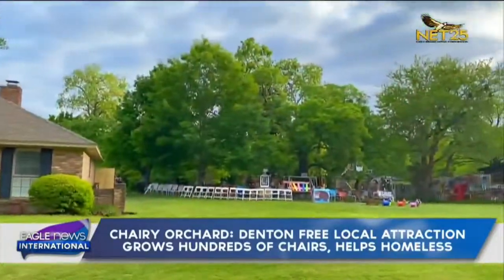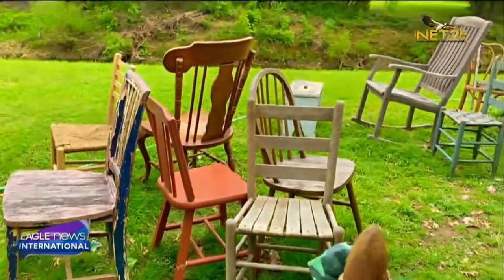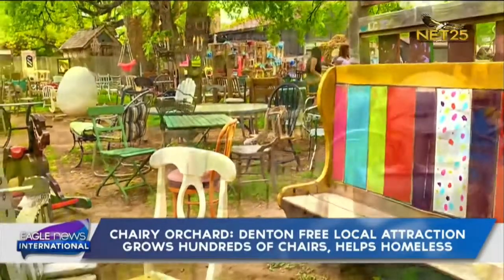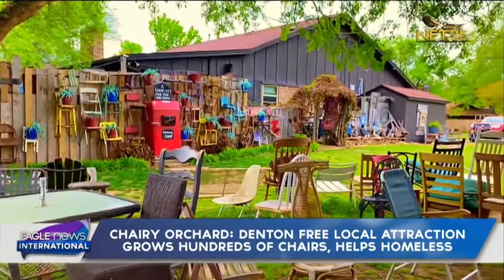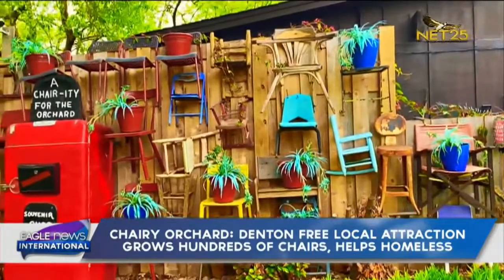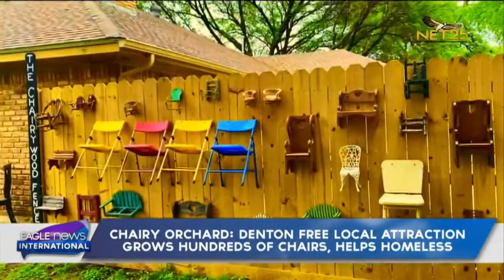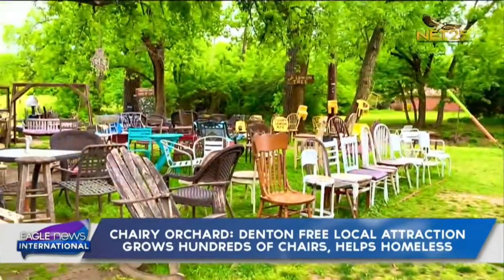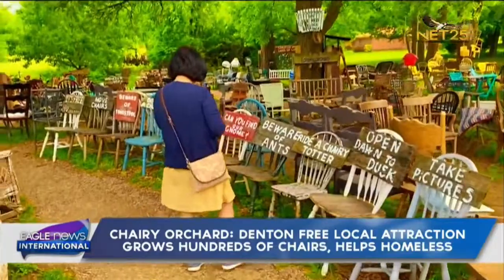Chairy Orchard: Denton free local attraction grows hundreds of chairs, helps homeless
Imagine yourself, on a piece of land where chairs keep sprouting up -- all kinds,  in different shapes and sizes. Well, if you are anywhere near Denton, TX, this picture you are playing in your head just became a reality. Eagle News correspondent Nenita Manois has this fun story.